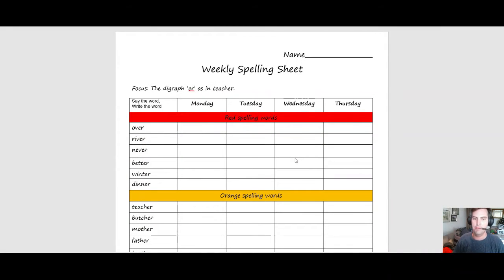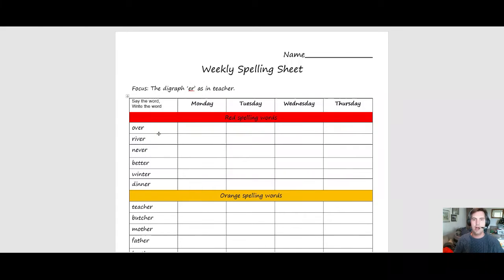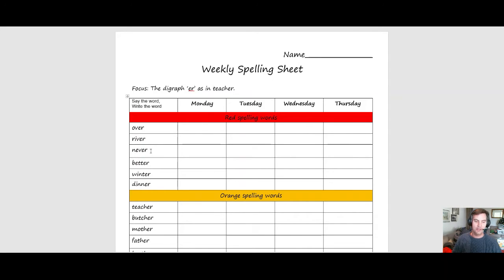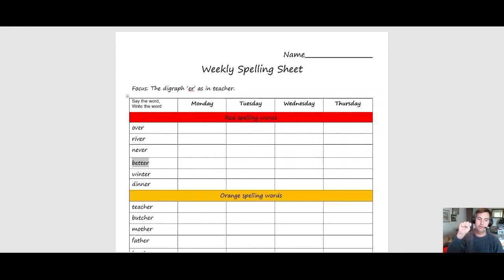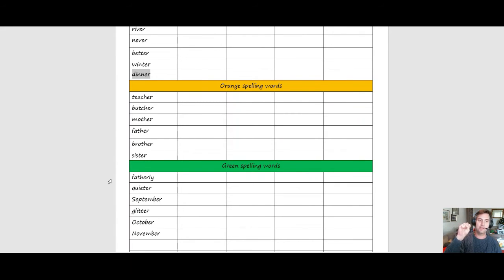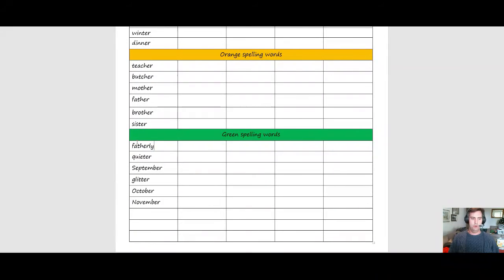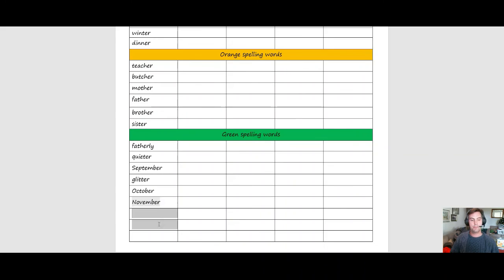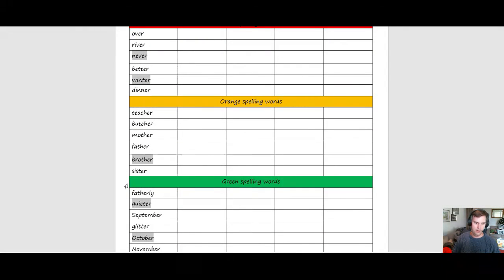Term 2 Week 3 Year 2 Spelling List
Unpacking this week's list for the Year 2 students - /er/ as in teacher.